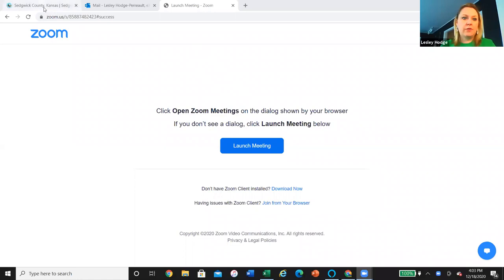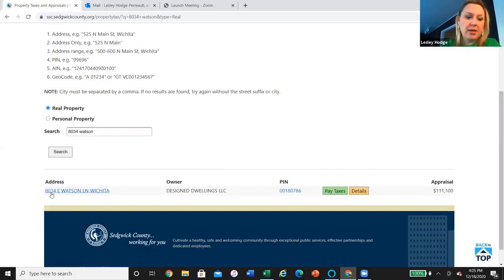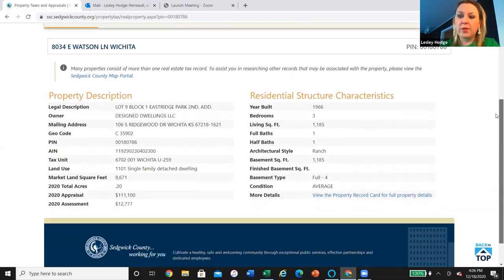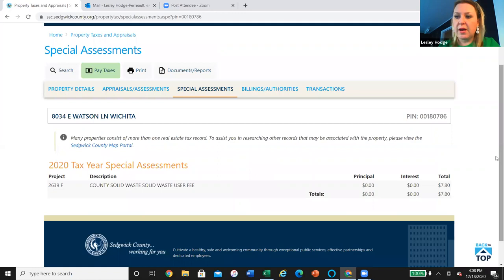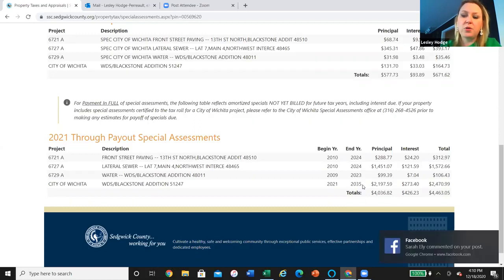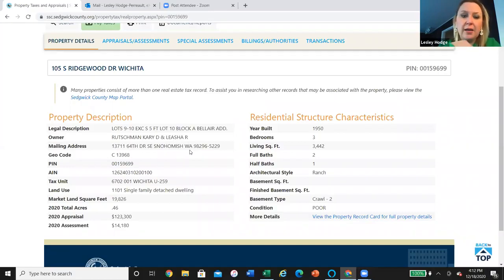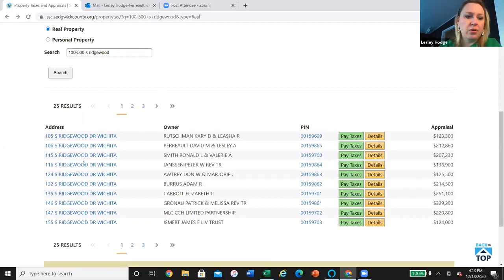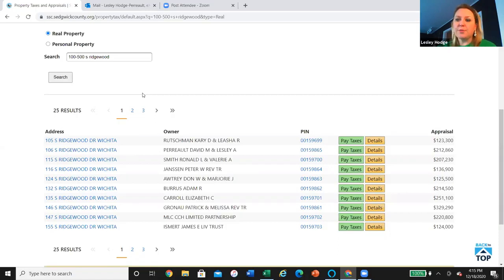Tips and Tutorial on how to use Sedgwick County's Website